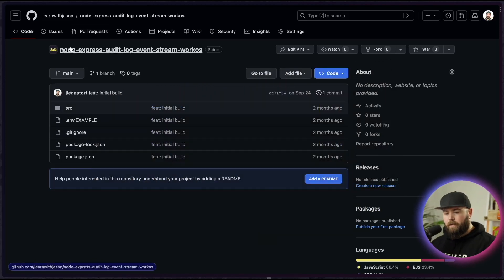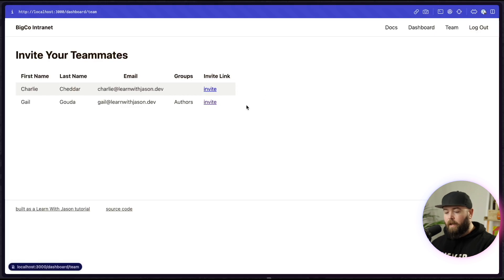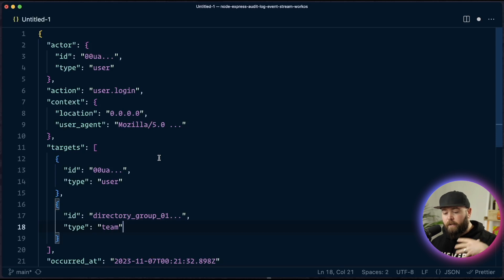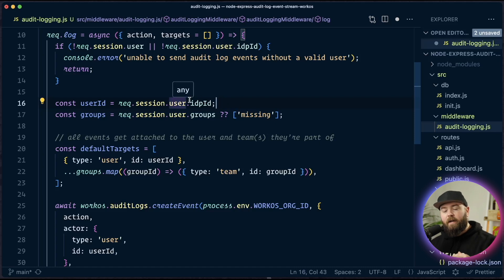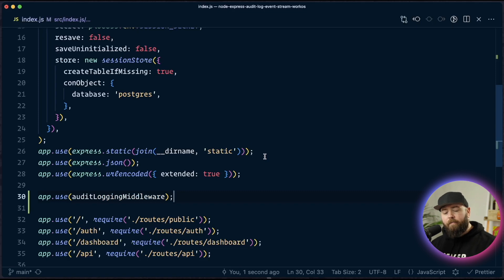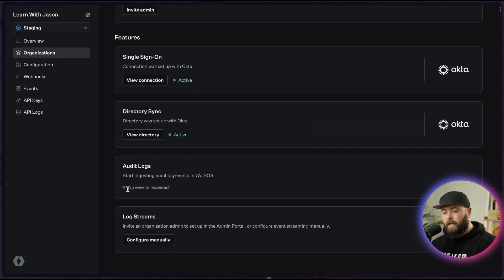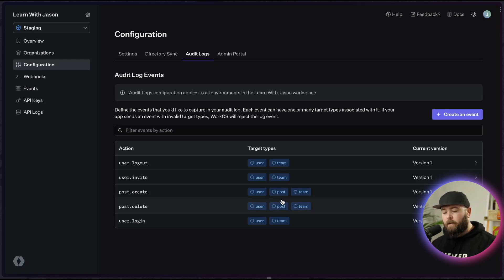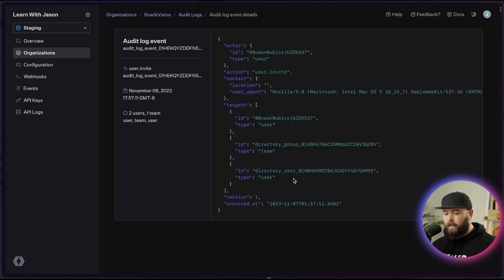Add audit logging and log streams to a Node Express app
MORE — Building a SaaS product is no small feat. And when you start selling to large customers, the list of requirements gets even longer — but if you want to land those six-figure (and beyond) contracts, you'll need to land enterprise-level features. In this tutorial, we're going to learn how to add audit logging and log streams to an existing Node app built with Express using WorkOS.

Chapters:

00:00 Why audit logging matters for SaaS companies
00:32 Dev setup and environment variables
01:51 What audit logging is and how it works
03:20 Build custom Express middleware for logging
06:18 Use the audit logging middleware
06:43 Add additional user details to the session
07:48 Define audit log events in WorkOS
09:02 Send audit log events from Express routes
10:24 Sending and reviewing audit logging events
11:16 How to configure log streams
12:21 A reminder about why these features matter